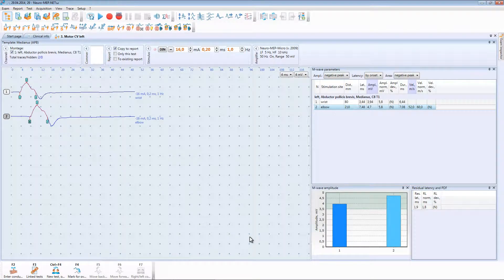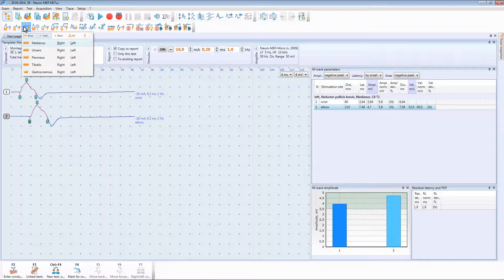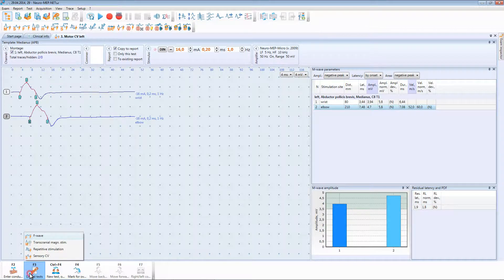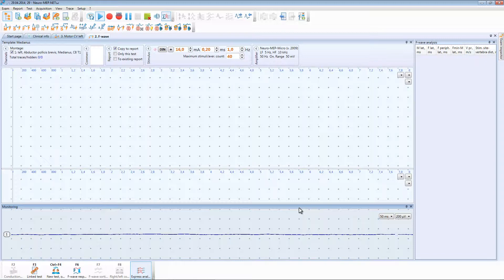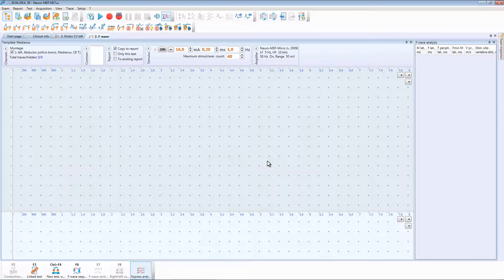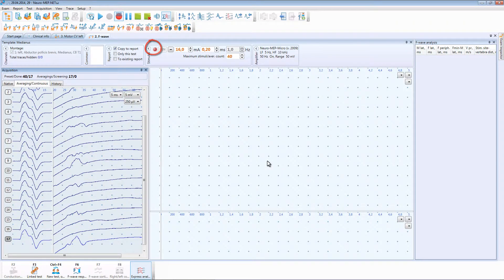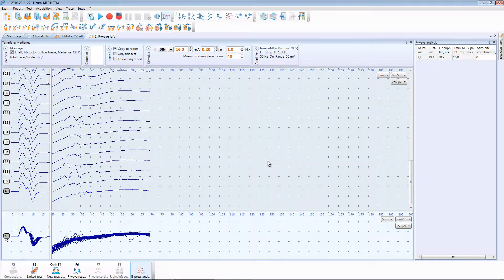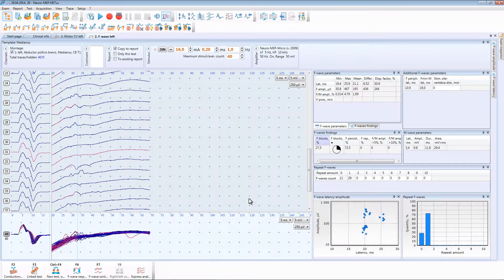F-wave Study with Neuro-MEP.NET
Neuro-MEP.NETω Features

Electroneuromyography:
acquisition and analysis of M-wave characteristics and sensory action potential
evaluation of motor/sensory conduction velocity
study of F-wave, H-reflex (also including paired stimulation) parameters
magnetic stimulation of spinal roots and peripheral nerves with the further classic analysis of motor response**
blink reflex, sacral reflex, bulbocavernous reflex, T-reflex*, galvanic skin responses
motor and sensory inching

Neuromuscular Junction Study:
analysis of M-wave decrement during repetitive stimulation of motor nerve
tetanization and posttetanic phenomena study
user-defined stimulation algorithm creation
study of single fiber action potential and jitter (single fibre EMG) phenomenon

Motor Unit Potentials (MUP):
recording and analysis of spontaneous activity phenomena
detection of MUP in automatic and manual modes
automatic analysis of MUP parameters, determination of denervation-reinnervation process stage

Motor Unit Number Estimation (MUNE):
recording and semiautomatic analysis with evaluation of motor unit quantity by incremental technique

Spontaneous and Interference Electromyography:
spontaneous activity
turn-amplitude analysis of interference EMG
amplitude-frequency analysis of interference EMG
spectrum analysis of interference EMG
rectified EMG
EMG sound playback

Transcranial Magnetic Stimulation (TCMS):
determination of central motor conduction time of patients suffering from nervous system demyelination diseases, in particular, multiple sclerosis
automatic calculation of root delay at F-wave and magnetic stimulation combined study

Somatosensory Evoked Potentials (SEP):
short- and long-latency SEP